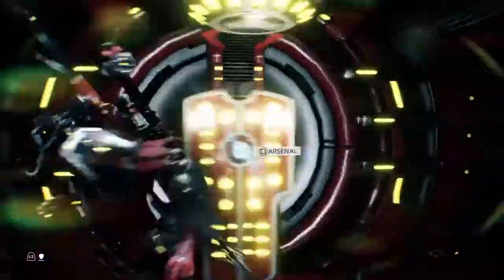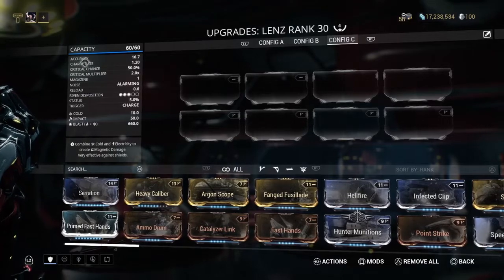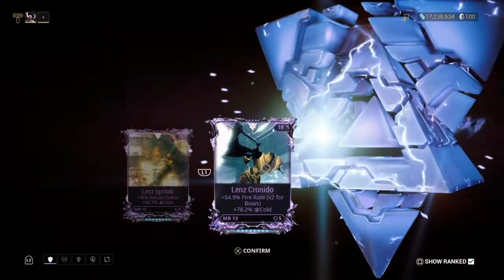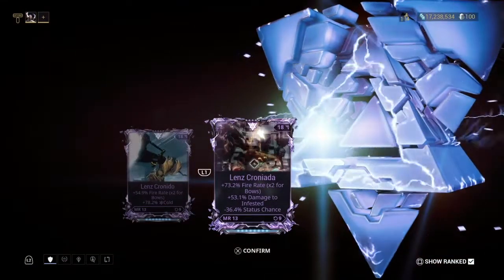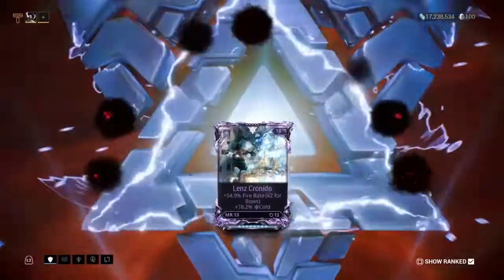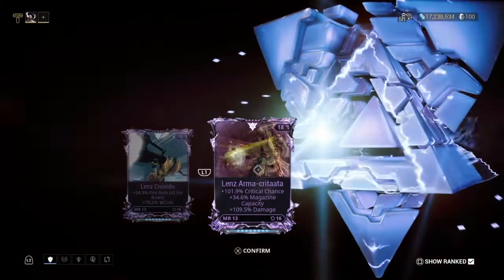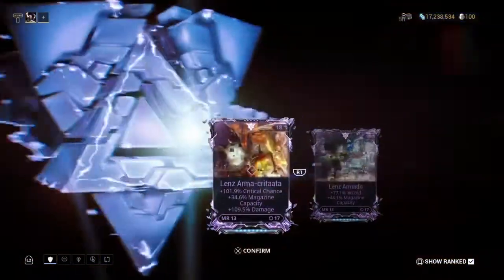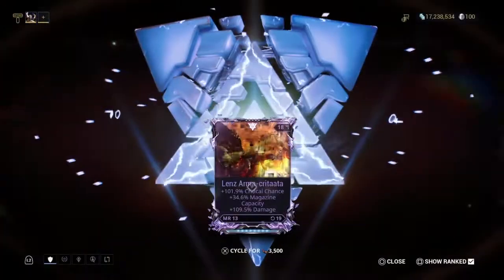100k Lenz riven roll (BAWSE ROLLS)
if you have any ideas for videos or anything just leave it in the comment section. or somethin

I once was a mad scientist until I got hit with dark matter and became bawse! I tried fighting crime in Florida, but “Florida man” was to powerful! I gave it up to become a streamer, and here I am. This is mostly a chill stream with me dying a lot, and cracking “jokes” . I do livestreams of RDR2 , Black ops 4 and a little WF.

(Stream Rules)
(1) Respect the streamer! (2) Have fun in chat, and enjoy the content. (3) DO NOT ASK FOR MOD STATUS! (4) Toxic people = Ban Hammer!

i do play with subscribers sooooooo sub and add me but leave a note so i know who you are
psn: hwood954

Warframe is a free-to-play cooperative third-person shooter video game developed by Digital Extremes for Microsoft Windows, PlayStation 4, and Xbox One, with a Nintendo Switch version in development by Panic Button.